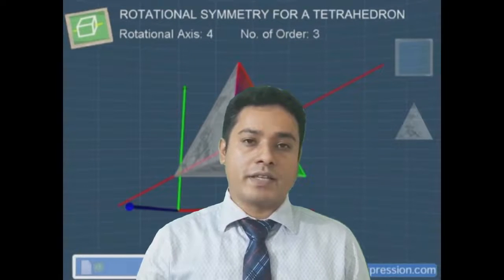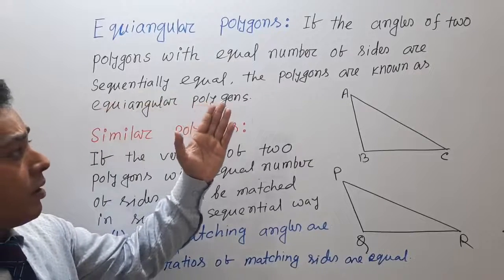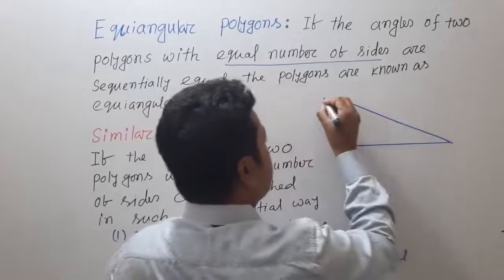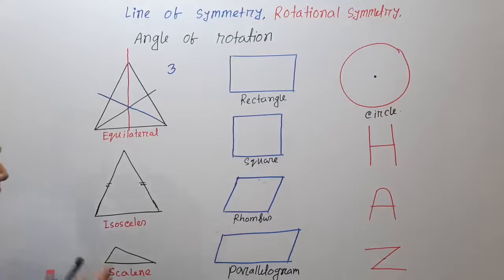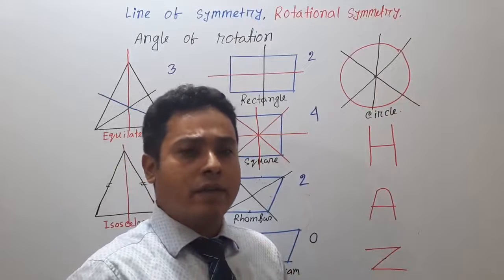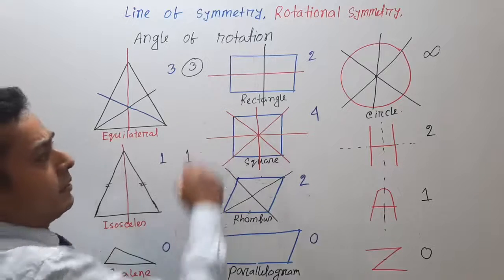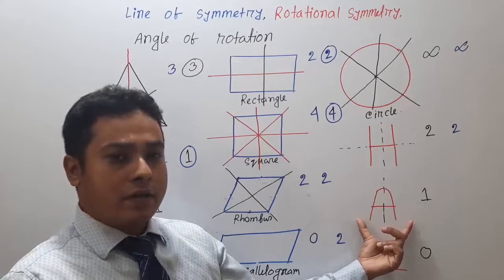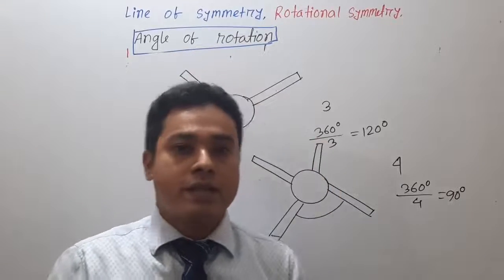X Mathematics, Chapter 14,Basic concepts